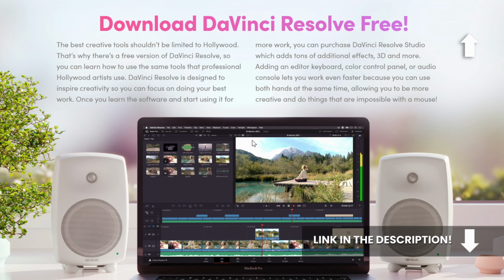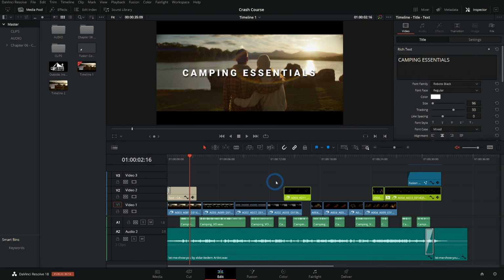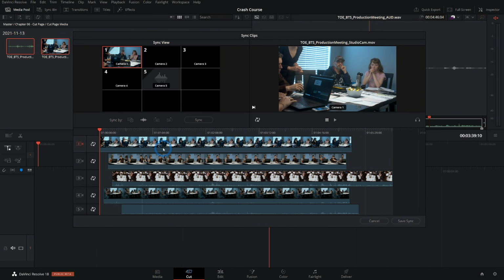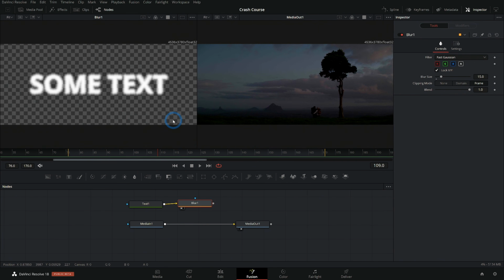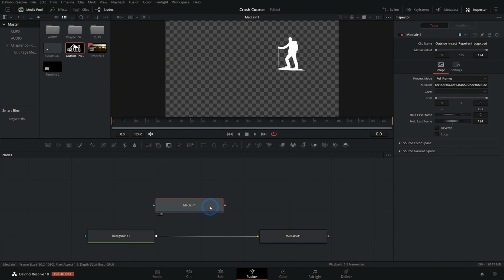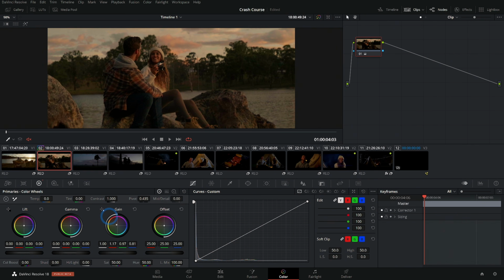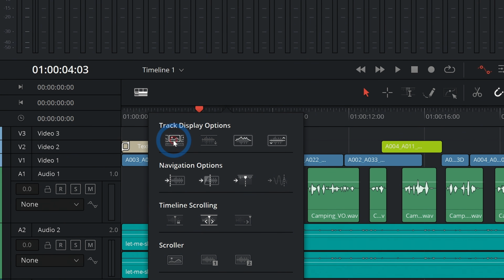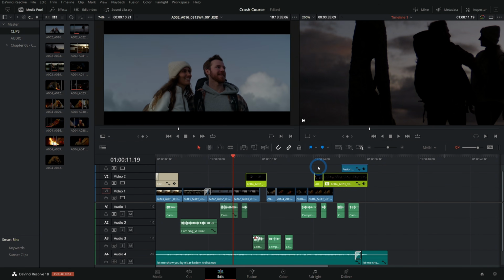RESOLVE 18 CRASH COURSE - Davinci Resolve 18 Walkthrough [BEGINNER]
Chapters
0:00:00 - INTRO - What is Resolve and how do I download it?
0:02:52 - The Layout and Page overview
0:06:53 - The Edit Page
0:22:31 - The Cut Page
0:33:06 - The Media Page
0:36:14 - The Fusion Page
1:05:39 - The Color Page
1:26:03 - The Fairlight Page
1:36:58 - The Deliver Page
1:41:44 - OUTRO

This is the Ultimate Resolve 18 Crash Course! This course is designed for those that have used an editing app before, but want to make the jump over to Resolve, or are curious to see what it's all about.

Now, at the time of recording, this video is using the Beta version of 18, so some things might change slightly in the main release of the program. However, we usually don't see any huge changes once the Beta is out, so everything should be pretty similar to how the main release will look.

How much has changed since 17? Well, there are a few new tools, and some quality of life changes, but honestly it's still the same program. Anything you learn in 17 will transfer over to 18 with no problem!